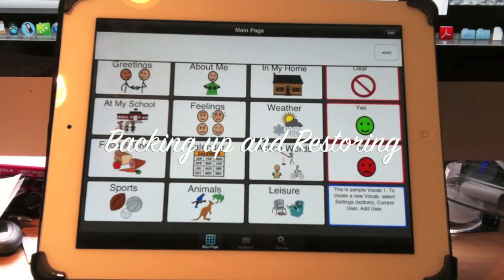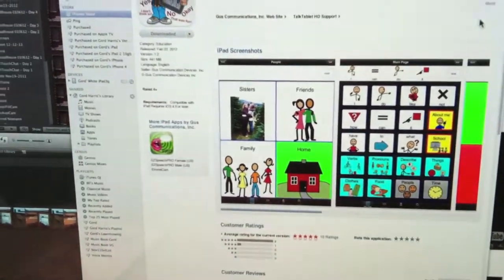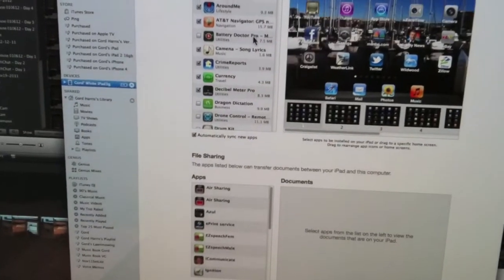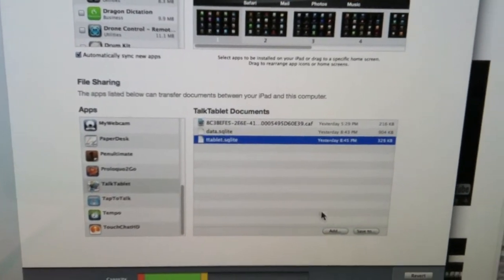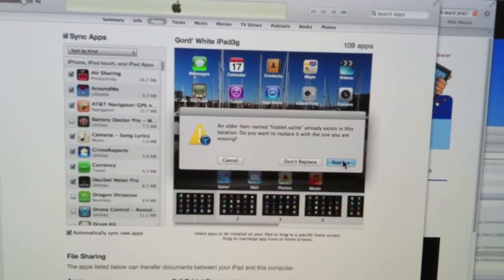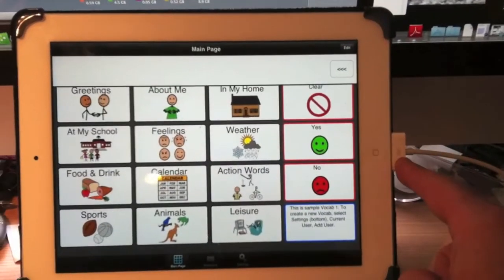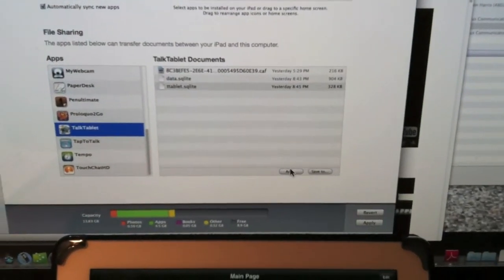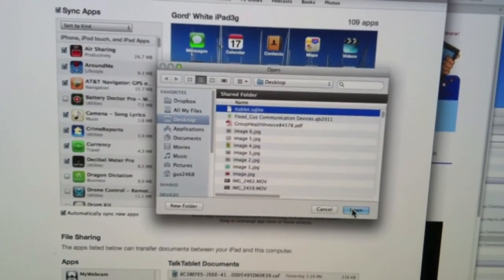Backing up and restoring TalkTablet files